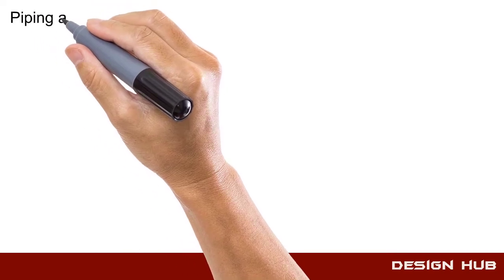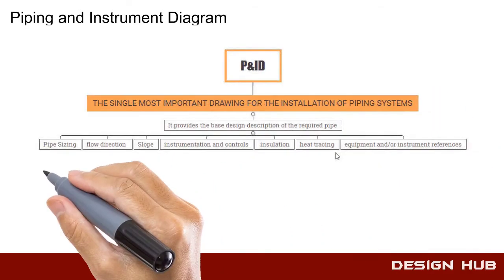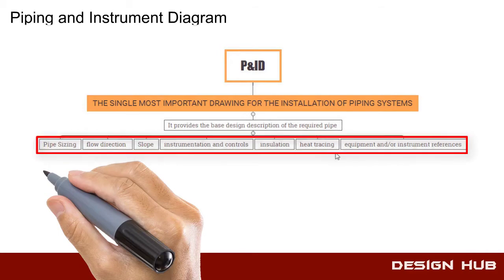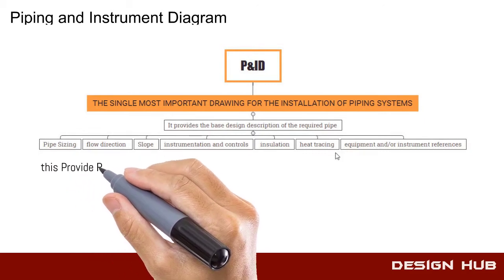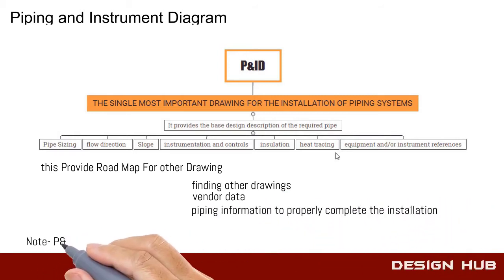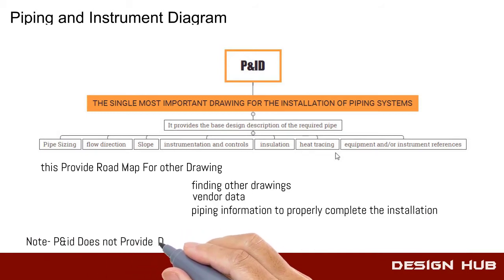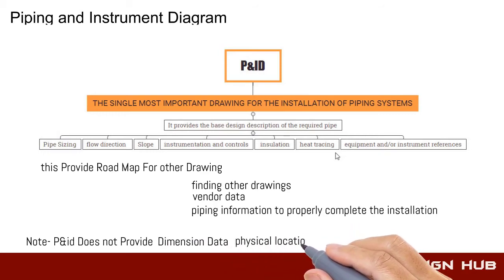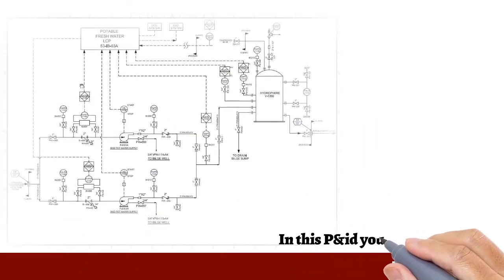Pipe design theory with software interlinked study part-1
pipe design study with software like pdms and AutoCAD p&id software,

This video will show u cad tutorial using Solidwork , autocad , catia, autocad,